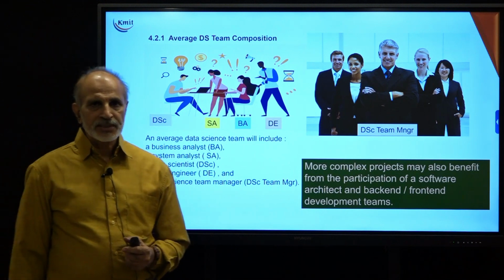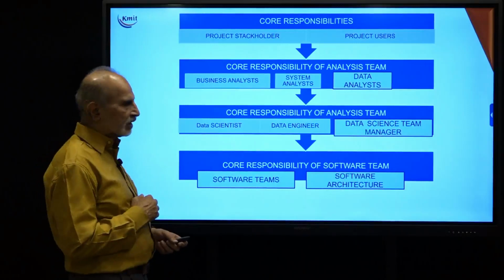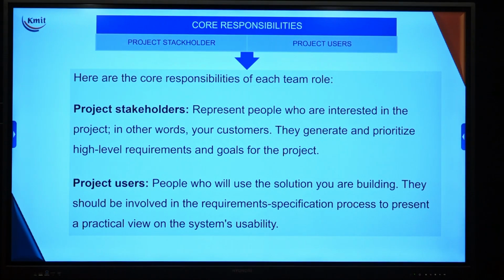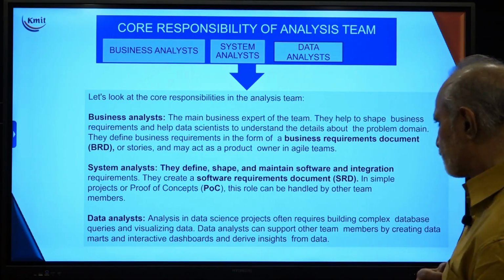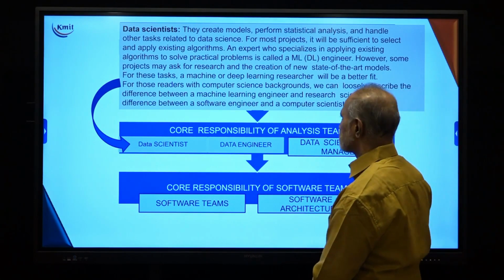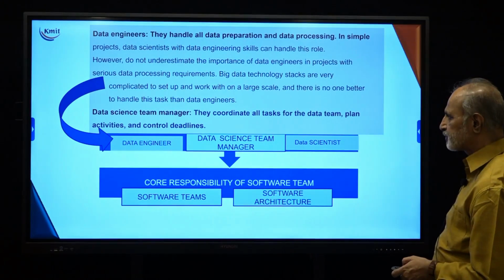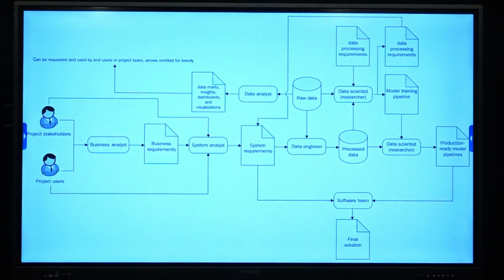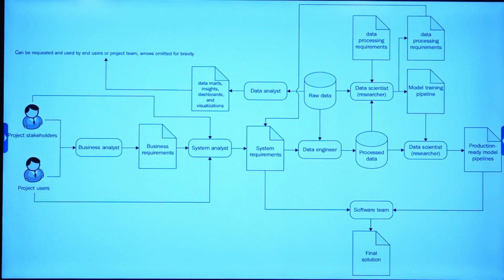UNIT - 1_ROLES AND RESPONSIBILITY OF TEAM MEMBERS